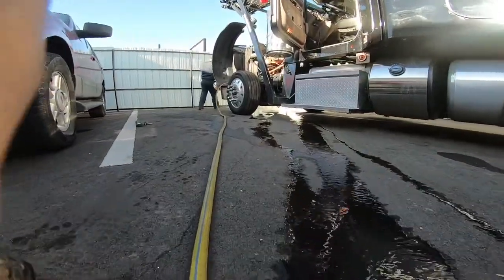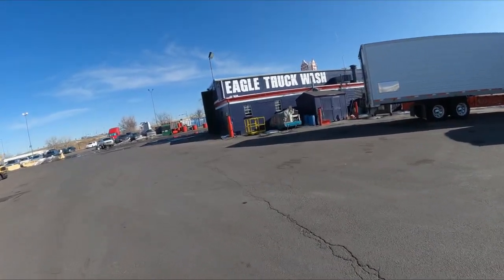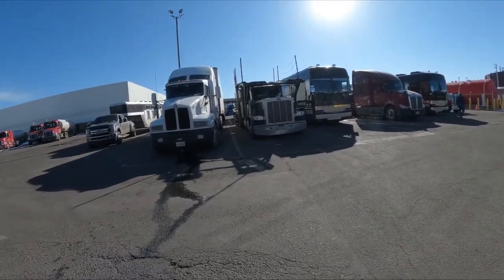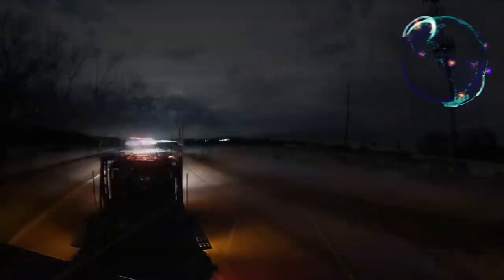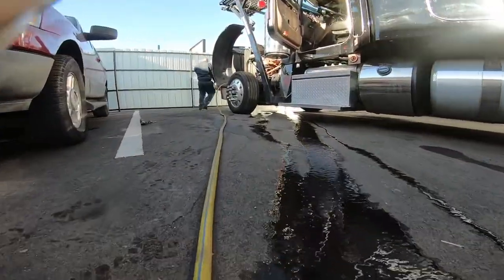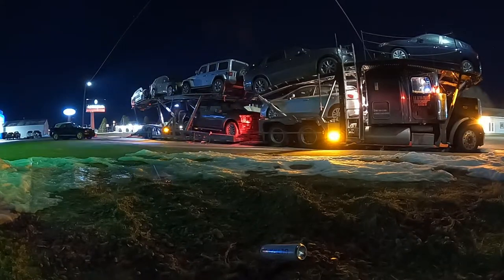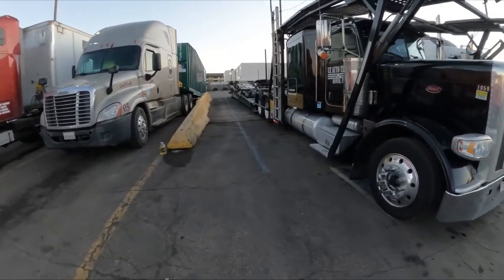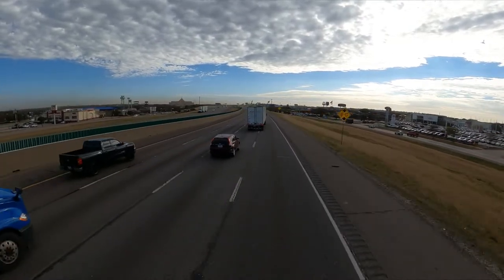Running lights out on Truck & Trailer, Carhaulers mystery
Mind-boggling problem with truck and trailer running lights a mystery that needs to be solved. I never thought it would be this difficult to find out why the running lights blink out on a carhauling equipment.

UZ Auto Trans INC
6960 Smith Rd, Denver, CO 80207
Recruiter name is..Saeed M